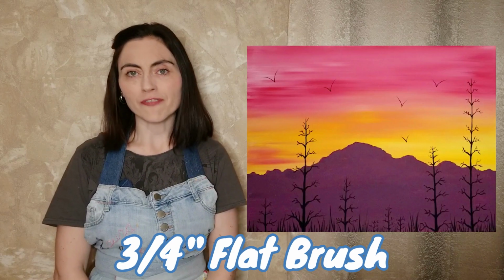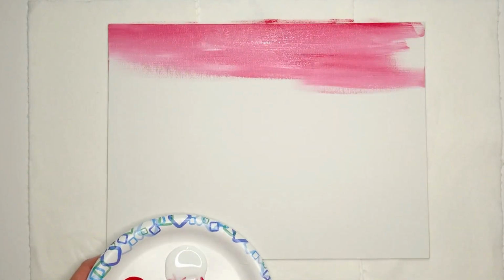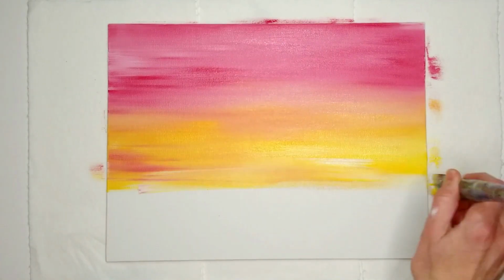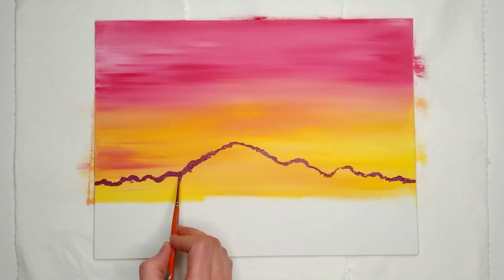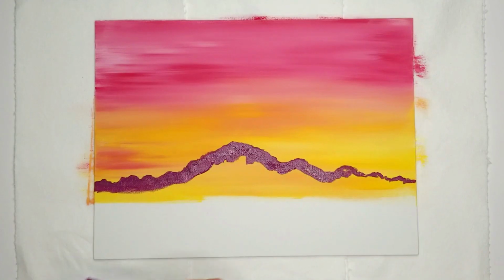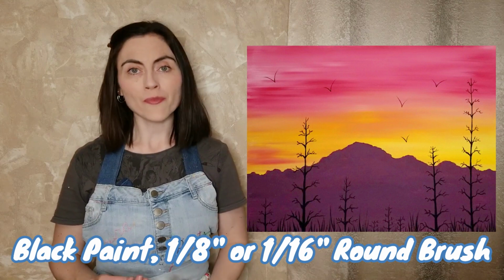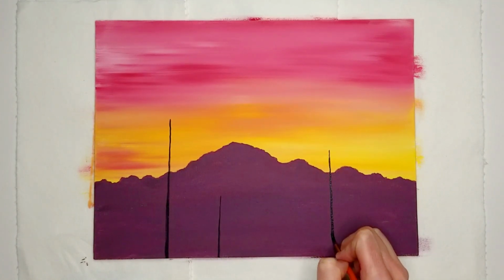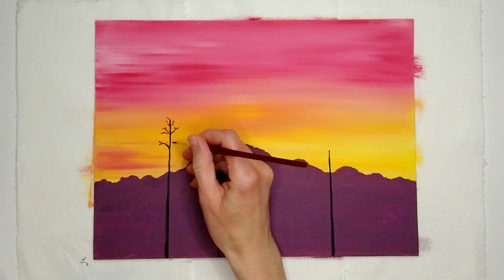How to paint A SIMPLE LANDSCAPE!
Welcome to Laura Rose Paints! Today's painting is a SIMPLE LANDSCAPE featuring a sunset, mountain, and trees! Check out the supplies below, pull up an easel, and let's get painting!

Brushes Needed
3/4" Flat Brush
1/4" Round Brush
1/8" Round Brush
1/16" Round Brush

Acrylic Colors Needed
Bright Red
Chrome Yellow
Titanium White
Cobalt Blue
Black

Super Fine-Tipped Black Marker (optional)
Easel (optional)
Canvas (whichever size you like - I used a 9"x12" canvas board.)
Palette or Paper Plate for Holding and Mixing Paints
Cup of Water for Rinsing Brushes
Paper Towels
Drop Cloth to Protect Work Area (unless you want to redecorate your home)
Paint Appropriate Clothes (You probably don't want paint on your favorite sweater.)